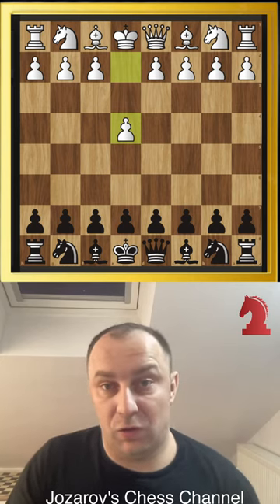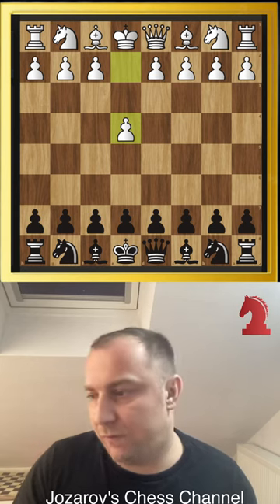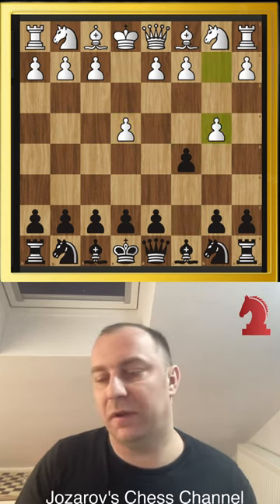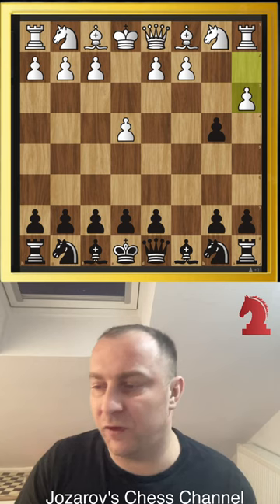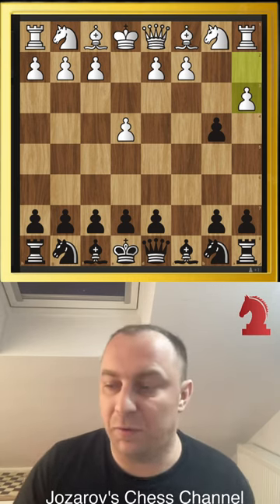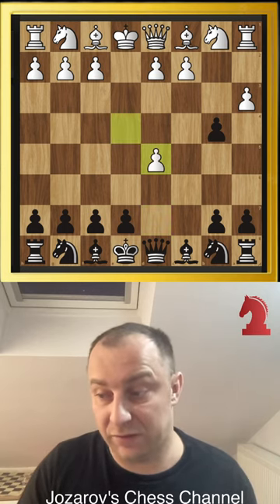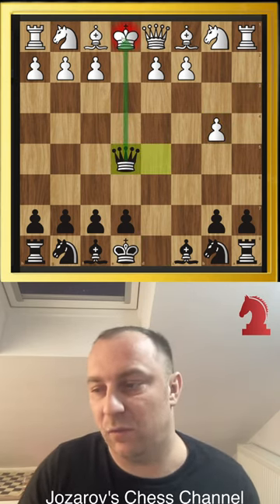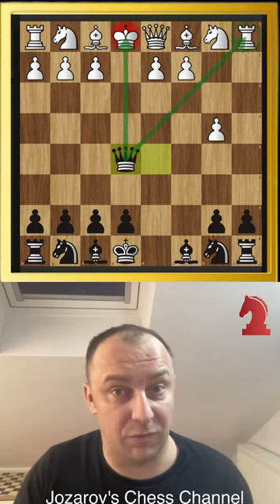Stunning Opening Trap in the Wing Gambit of the Sicilian Defense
Amazing Opening Trap for Back against the Wing Gambit in the Sicilian Defense.